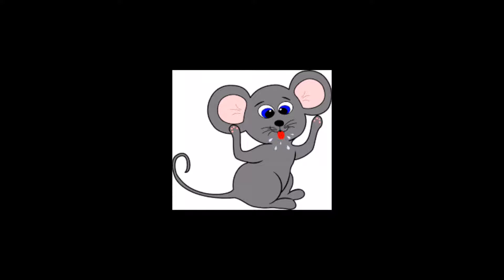THE GREAT MOUSE CAPER JOEY & MOM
The great mouse caper, the story told by my son Joseph Adams to my mom Helen Loughridge.  Baby Joey was around 3-4 years old, when he told my mom how I caught this mouse and threw it into the woods.  For our family, this story is a classic!